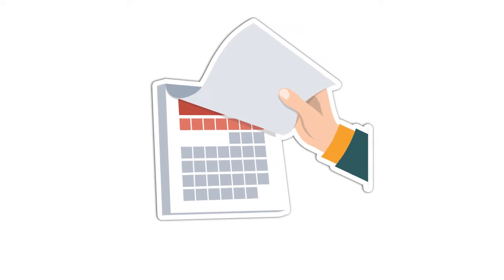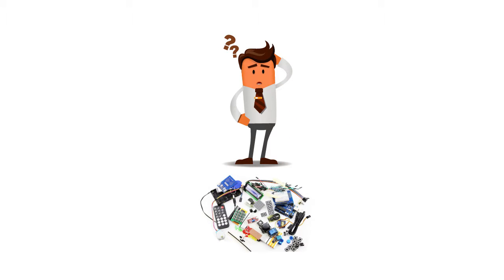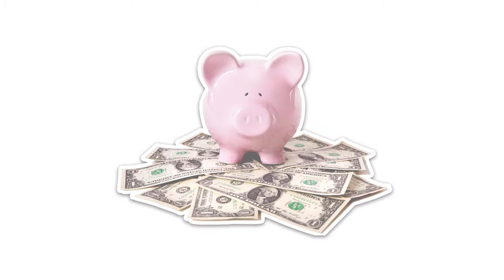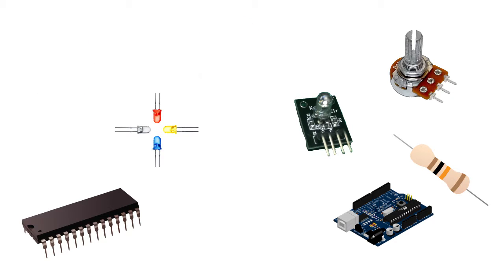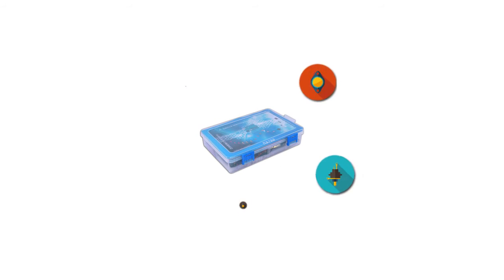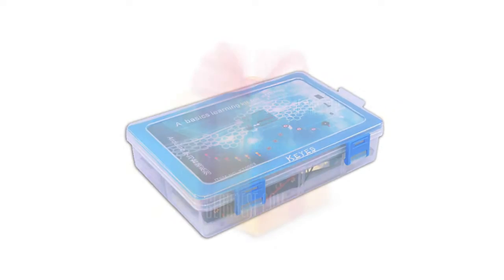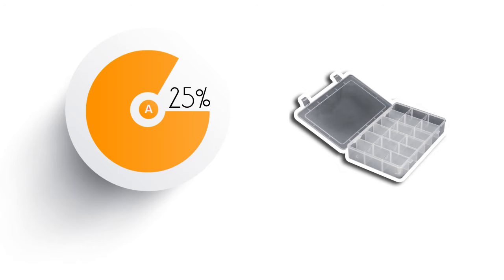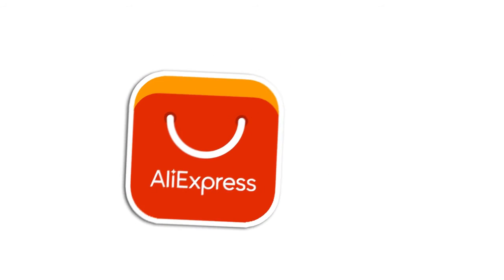Is it worth buying a set of Arduino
Not long ago I ordered a set and I got the idea, but if one were to order each component of the kit separately?

Look, what happened what are the advantages and disadvantages, and most importantly, where to order...

Also I apologize for my English,as it is a mute native language.

Arduino UNO 1pc (expensive) (cheap)

Box for battery 1pcs (9 AA batteries 1.5 V)